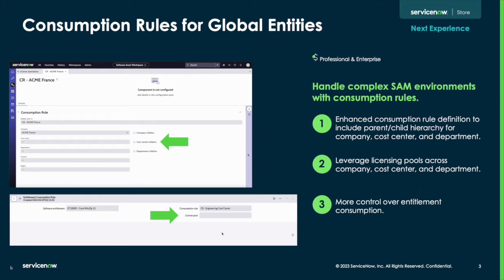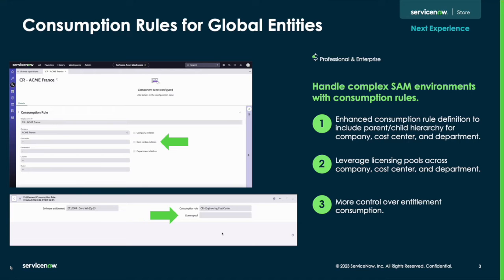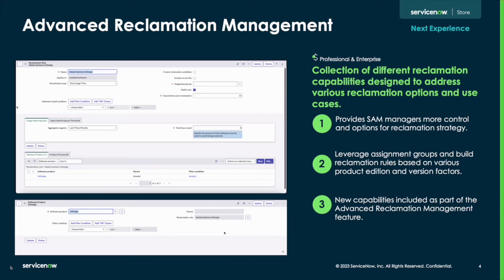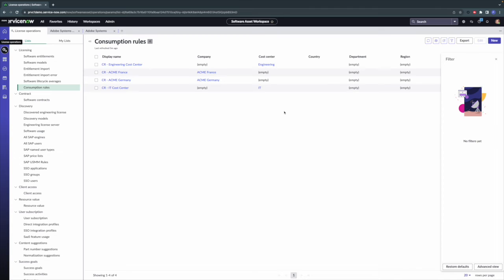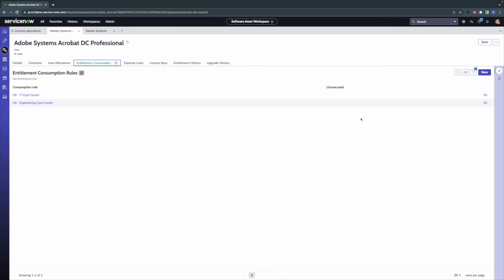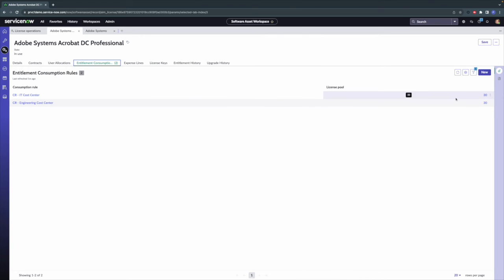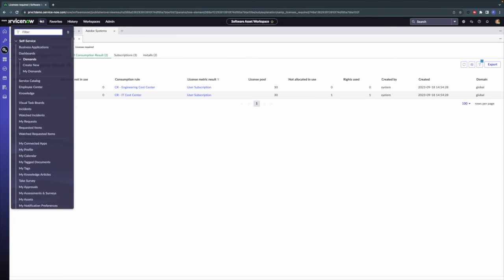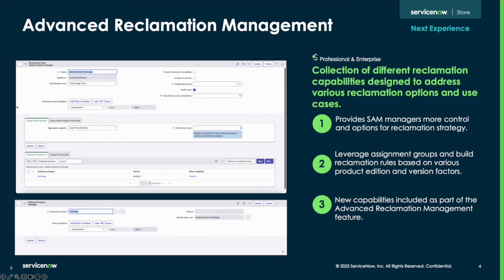Technology Workflows Vancouver Release SAM Optimizing Consumption Rules & Reclamation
This Vancouver feature optimizes the way your organization can manage license consumption across different entities (region, company, cost center, etc.) with designated license pools that are accounted for through the SAM reconciliation process. Additionally, more flexibility was introduced to our Reclamation Rules to allow your organization to get more specific when determining when licenses should get tagged as removal candidates.